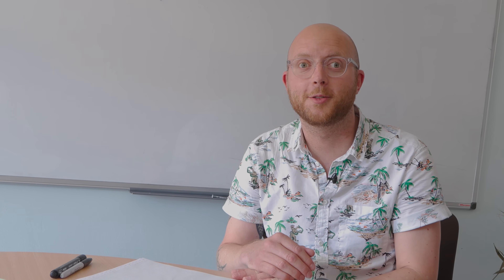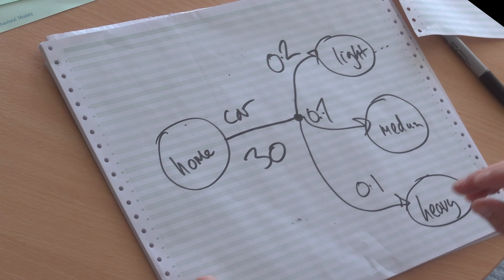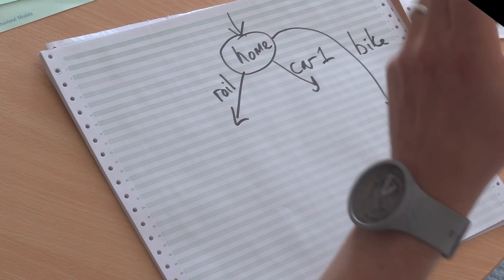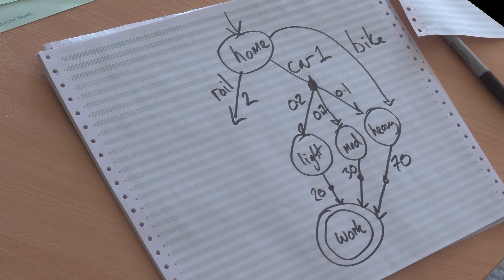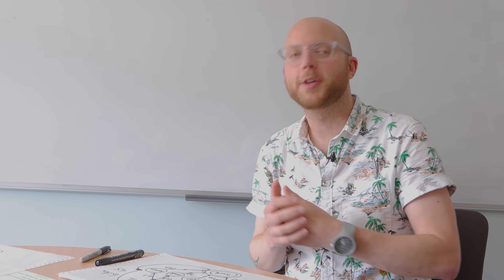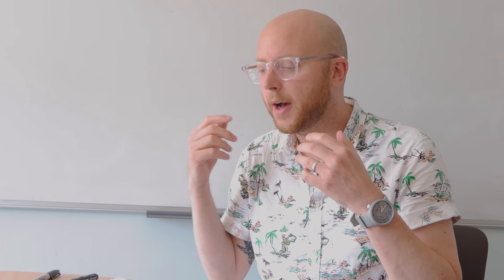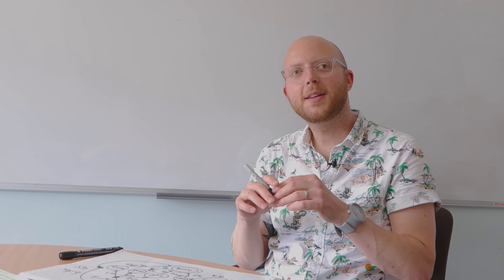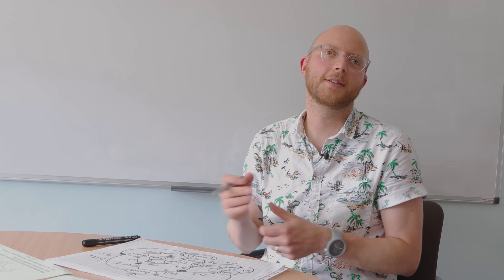Markov Decision Processes - Computerphile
Deterministic route finding isn't enough for the real world - Nick Hawes of the Oxford Robotics Institute takes us through some problems featuring probabilities.

This video was previously called "Robot Decision Making"